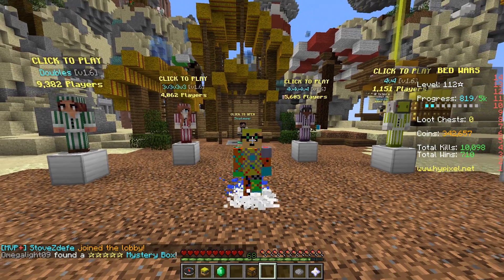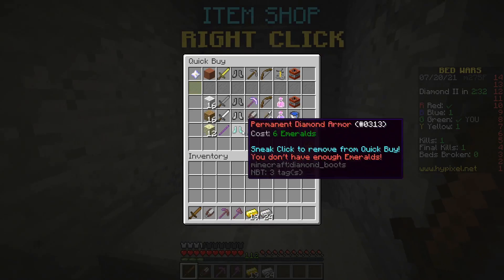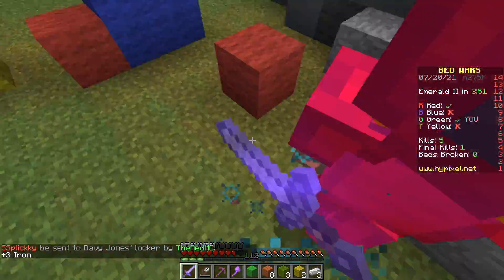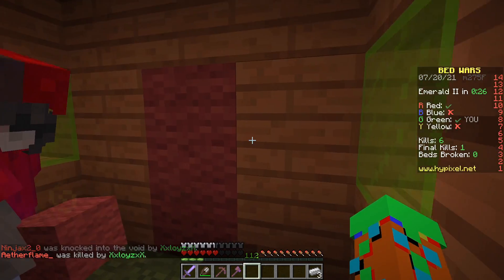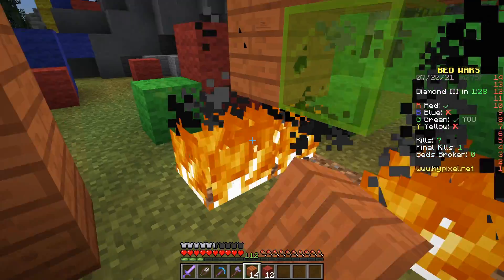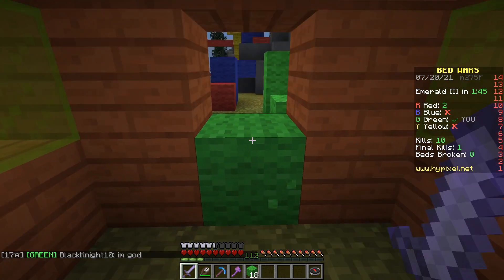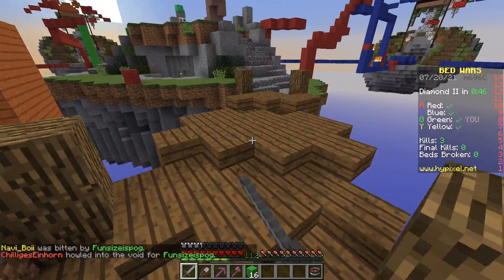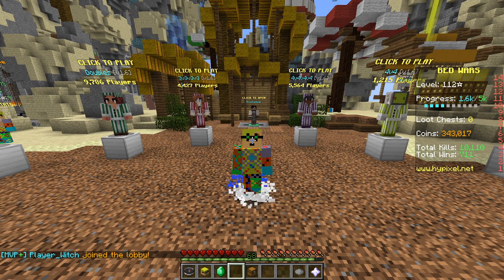Survival Let's Play - Bedwars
Welcome to my survival let's play, where I show you all the best strategies to have fun in MC survival mode and beat the Ender Dragon!

Thumbnail created by Colin

A bunch of songs from C418 made for Minecraft, like cat and stal and moog city and stuff